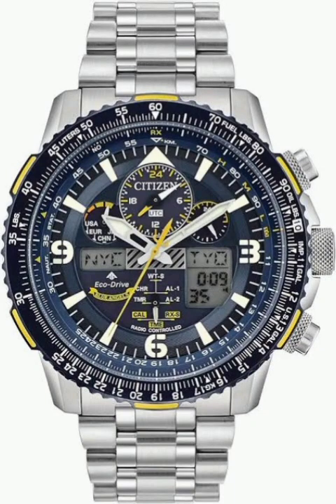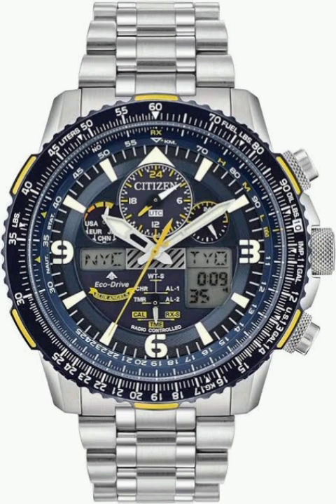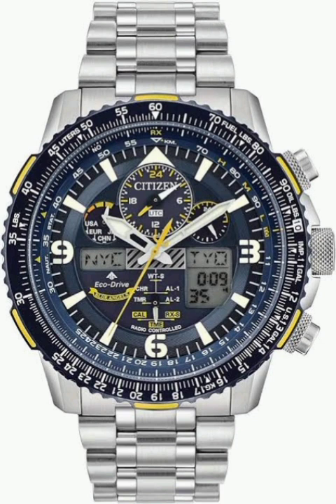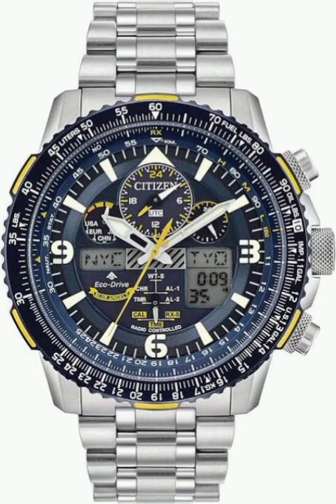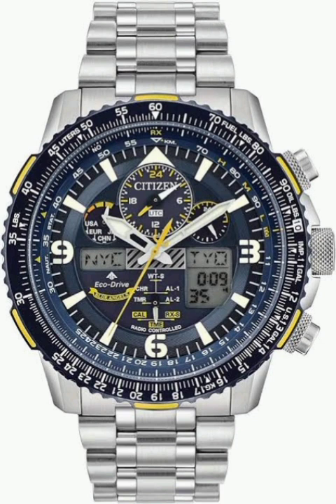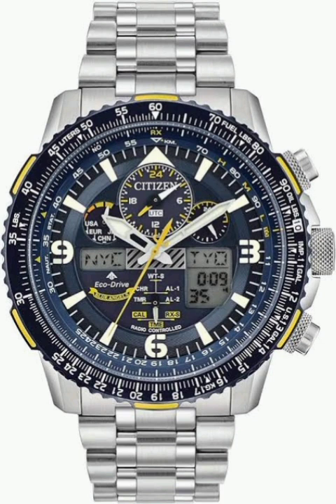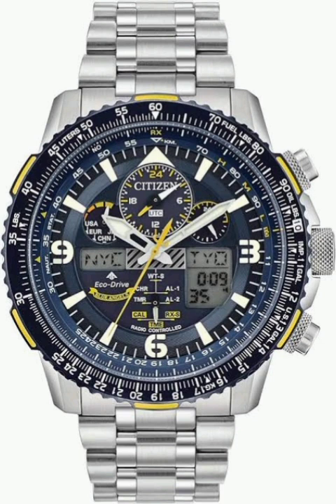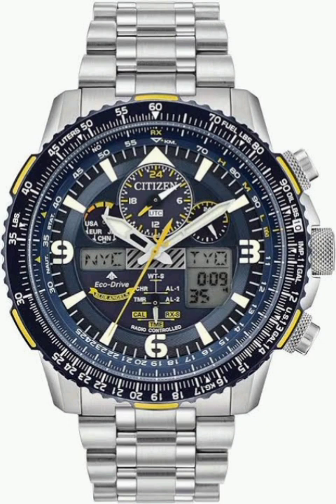Citizen Ecodrive Watch Manual Podcast - Generated by NotebookLM